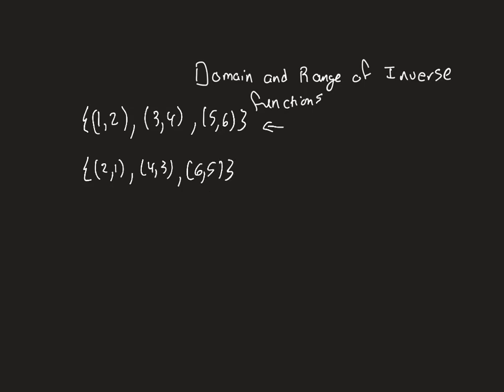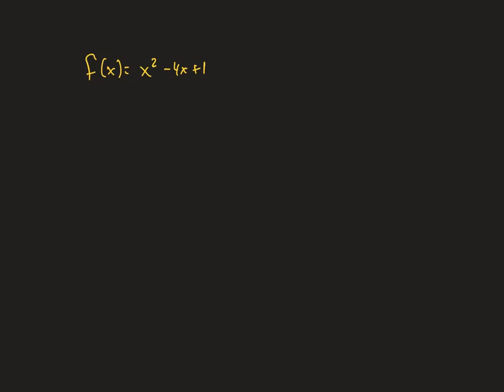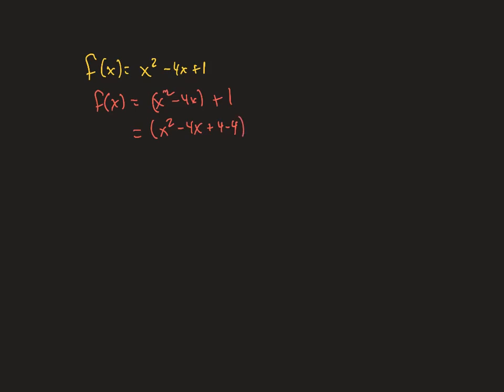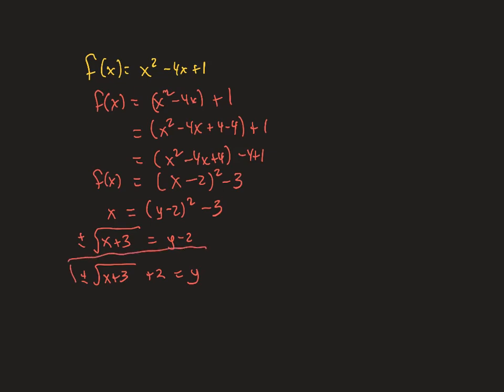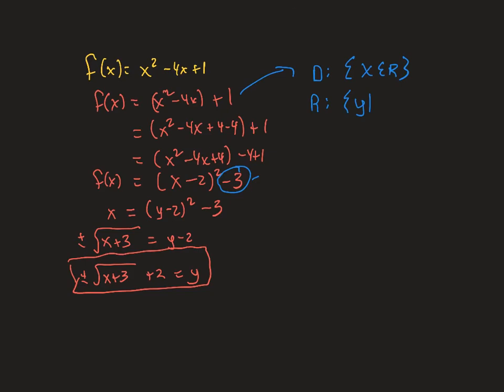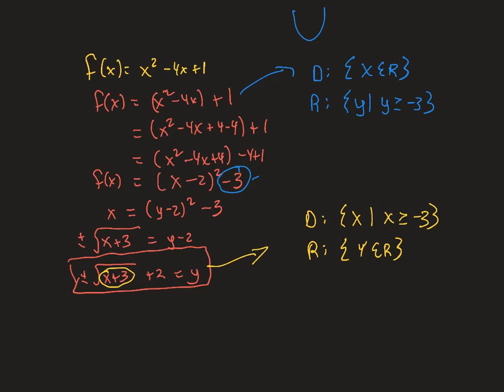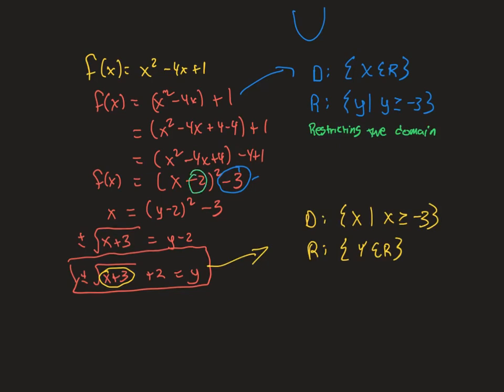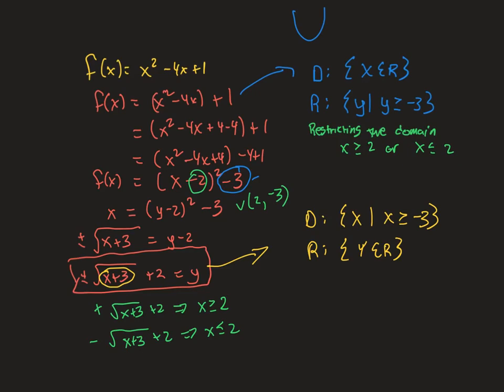Domain and range of inverse Quadratic Functions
In this video we briefly look at domain and range of Inverse quadratic Functions. Enjoy!